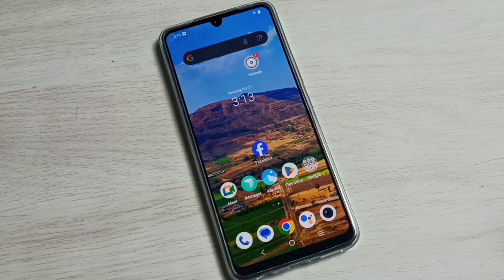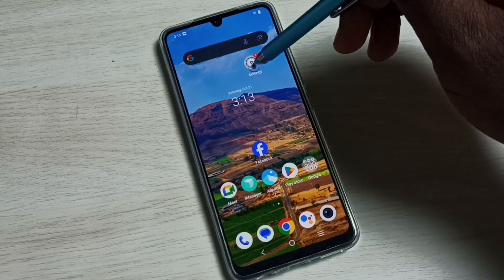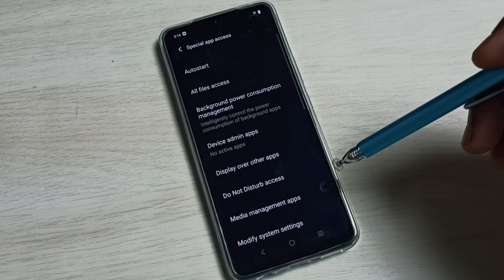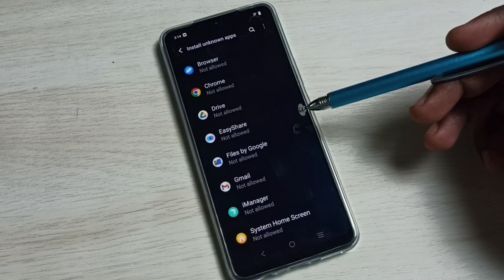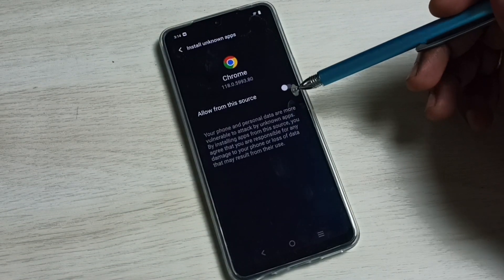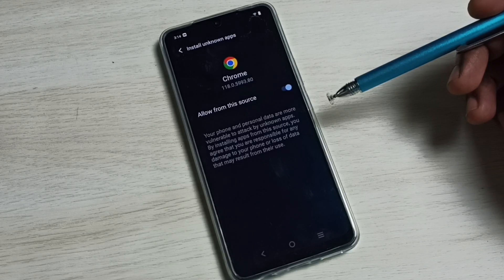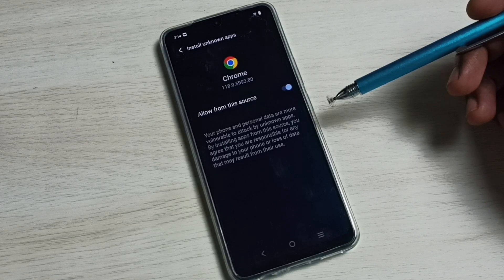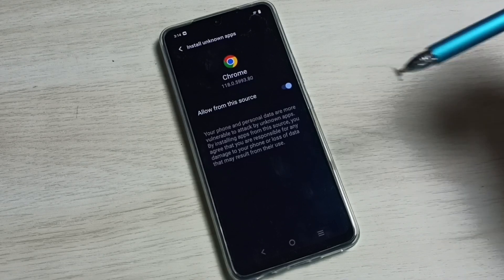Vivo T2 5G | Allow & Deny Install Unknown Apps Permission | Enable Unknown Sources on Vivo Android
How to Enable Unknown Sources in VIVO,
Install Apps Unknown Sources Android 13,
Install Apps Unknown Sources Android 14,
Vivo T2 5G, VIVO, 5G,Vivo , vivo 5g, vivo phone,